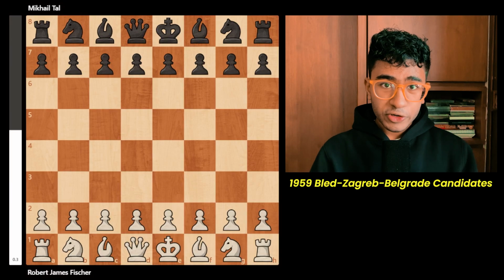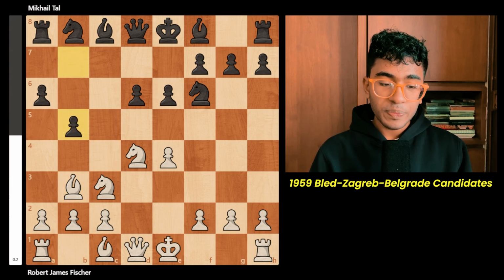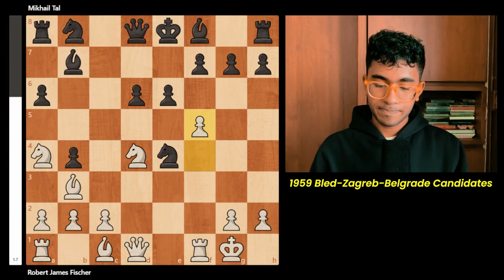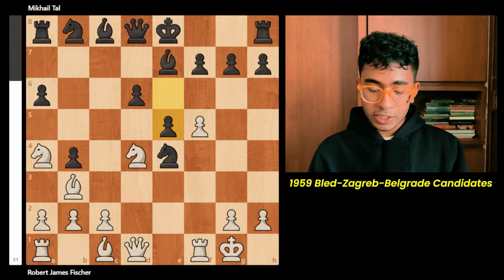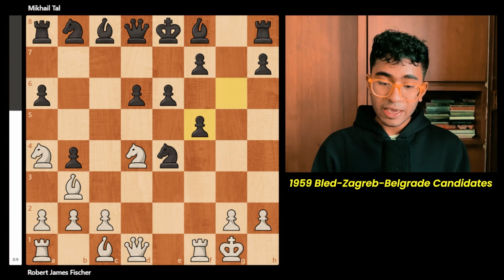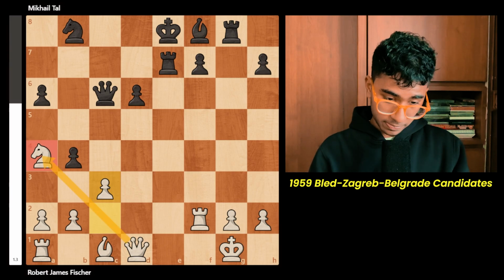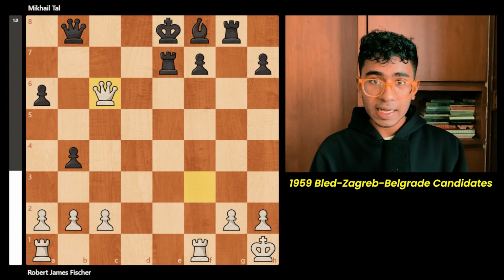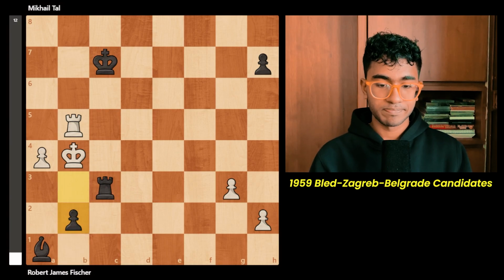Fischer vs Tal — Game of the 1959 Candidates!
Welcome back to another episode of the Game Analysis Series!

In today’s video, we’re diving into one of the most mind-blowing games in chess history — Bobby Fischer vs Mikhail Tal, from the 1959 Candidates Tournament in Bled-Zagreb-Belgrade.

This game is pure chaos — Tal plays an absolutely absurd move that shocks Fischer and completely changes the game. In this video, I’ll break down every critical moment, explain the ideas behind the moves, and show you what made this battle between precision and creativity so legendary.

If you enjoy deep analysis, crazy tactics, and the psychology behind great chess — this one’s for you.

Please follow to showcase your support⭐